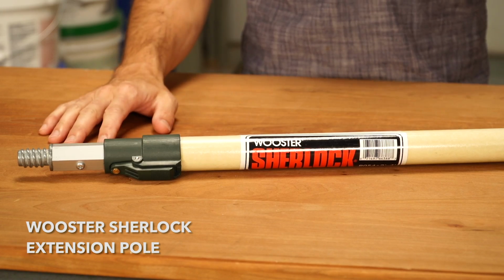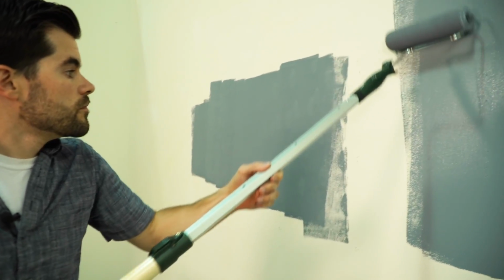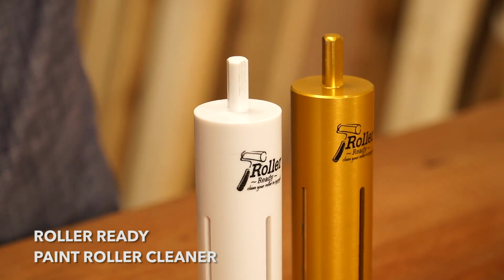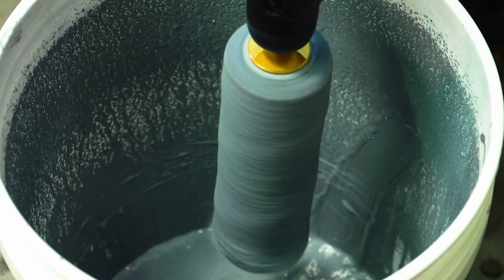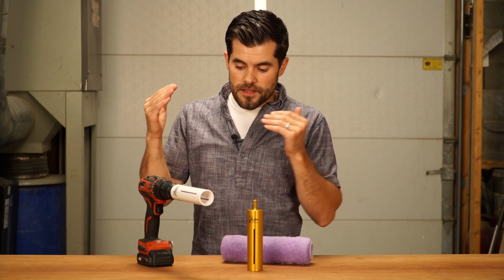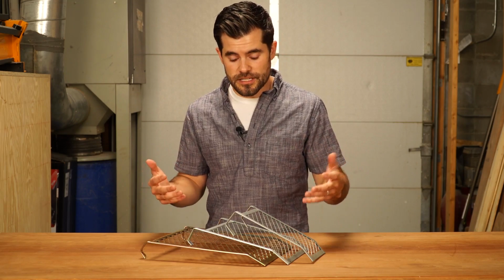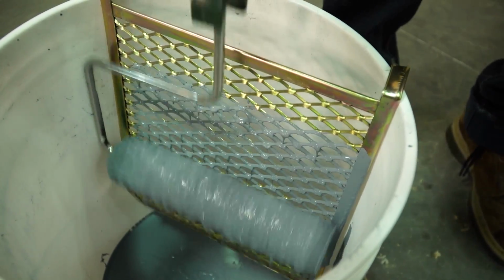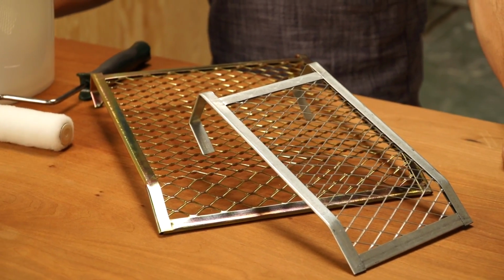Stuff We Love: Episode 11 - Painting Products